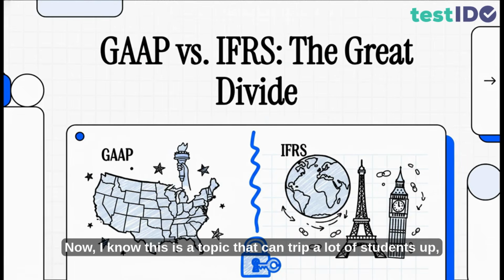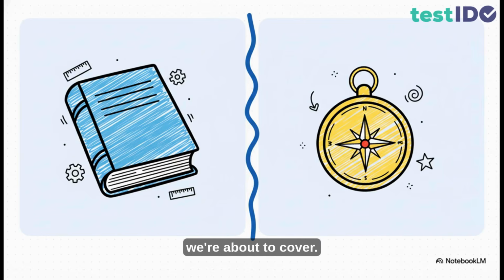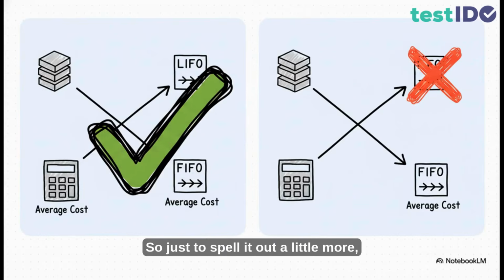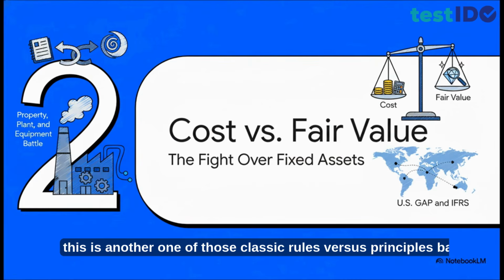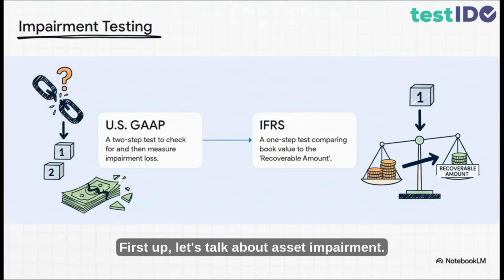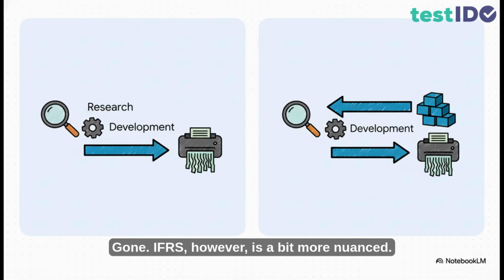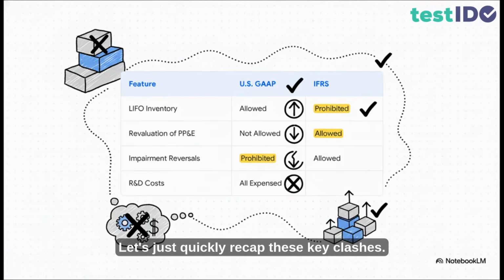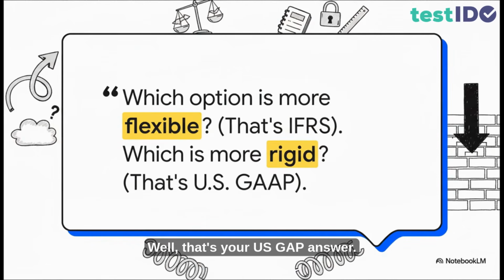Recognition, measurement, and valuation 6: GAAP vs IFRS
CMA Part 1: Financial Planning, Performance, and Analytics
External Financial Reporting Decisions